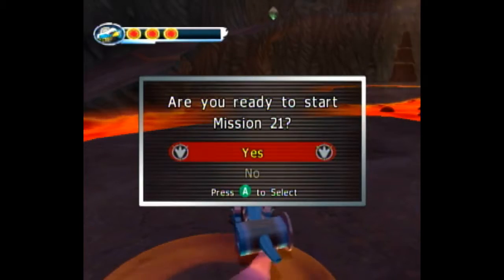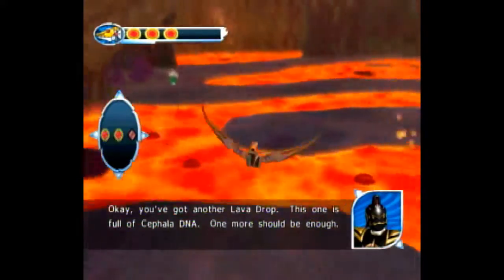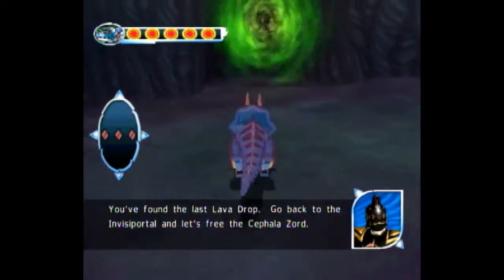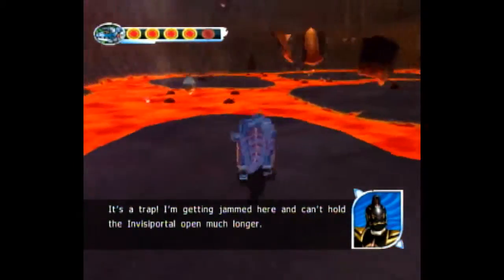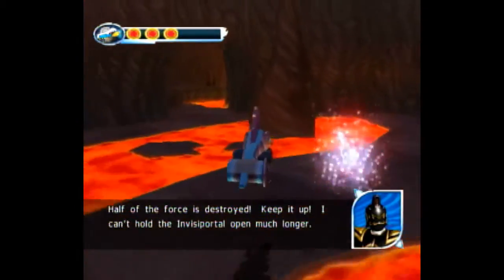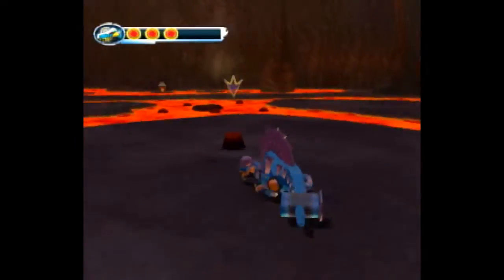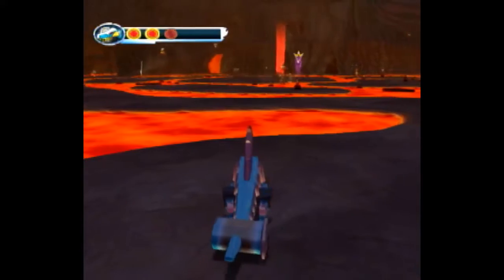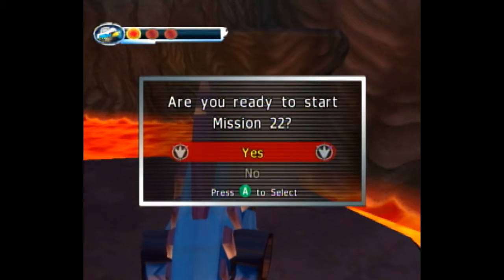Dino Thunder Any% Speedrun Tutorial - Mission 21